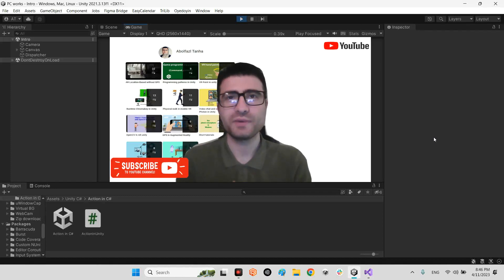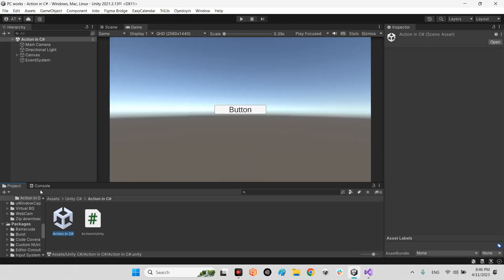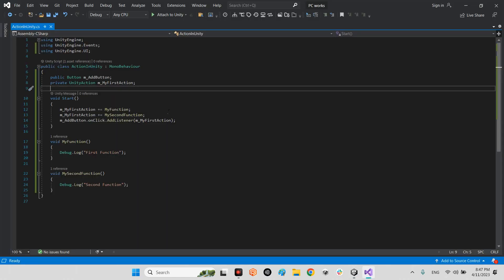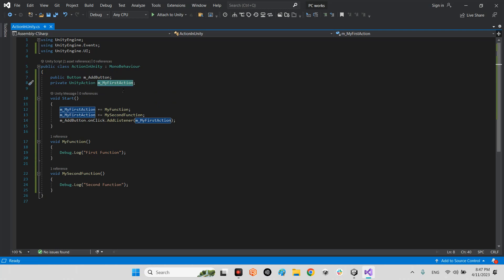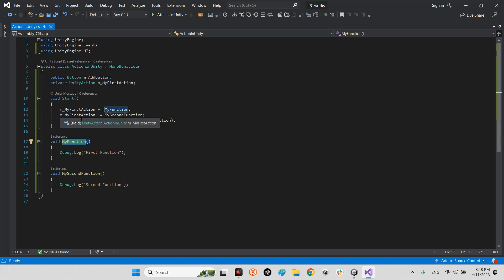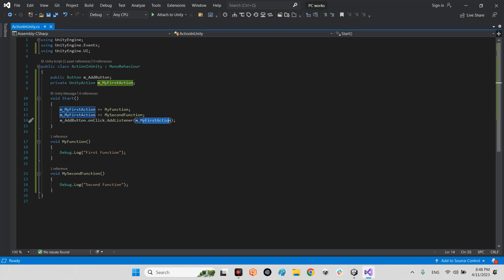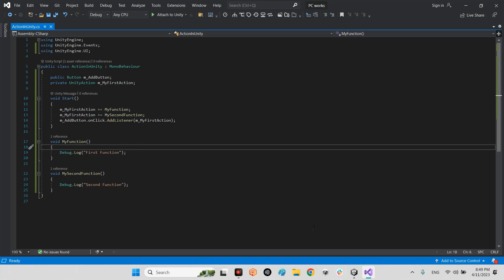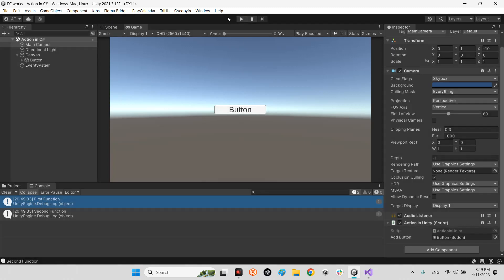Actions in Unity C#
Actions in Unity are a simple way to implement delegates in scripting without needing to explicitly define them. Combined with the event keyword, they are ideal for creating a modular events-based system in your game.